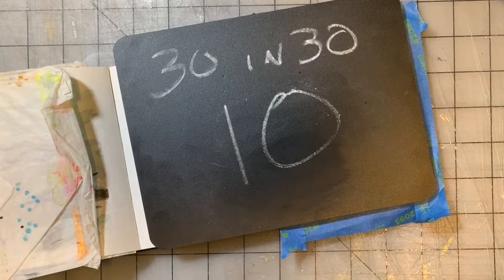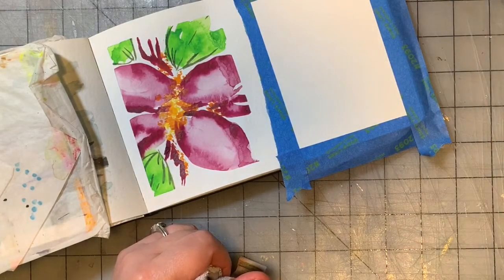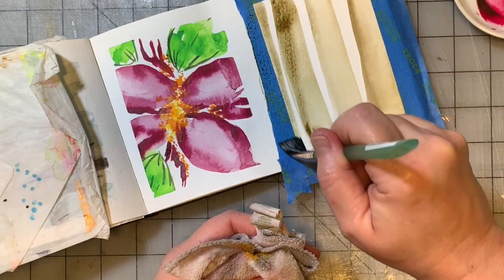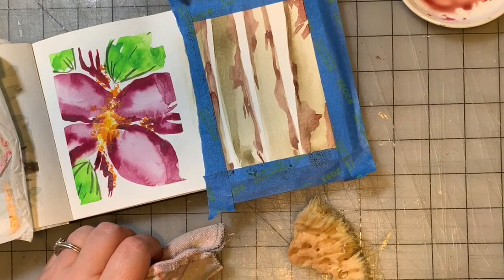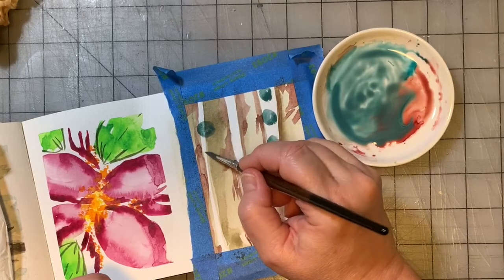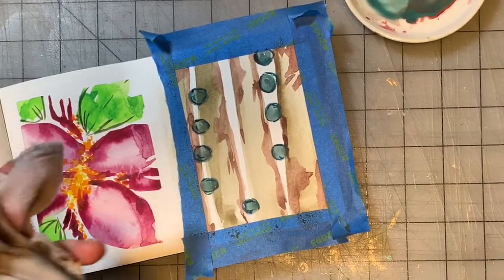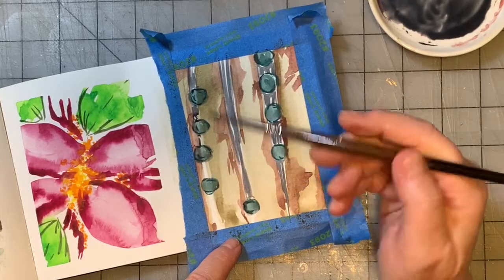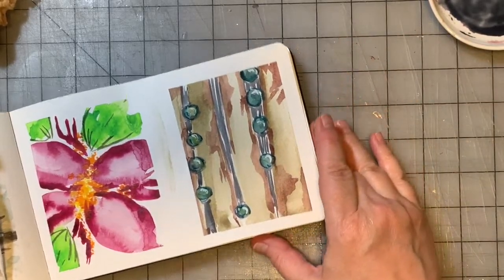30 Paintings In 30 Days Part 10 Long Version